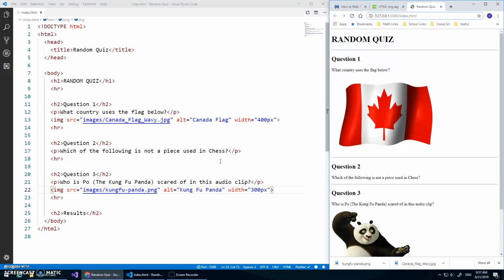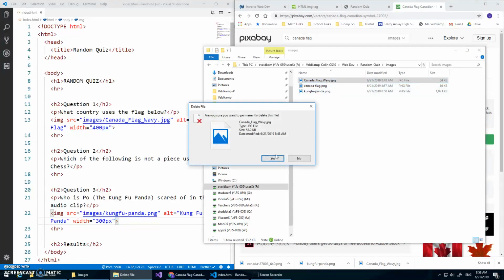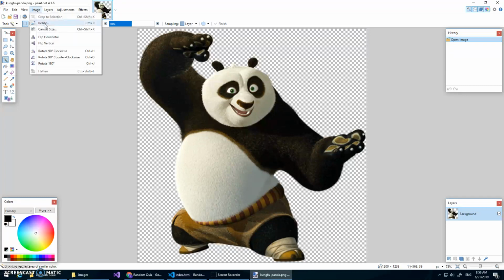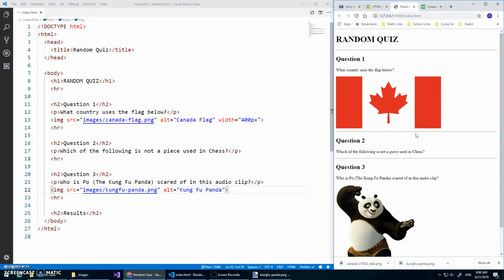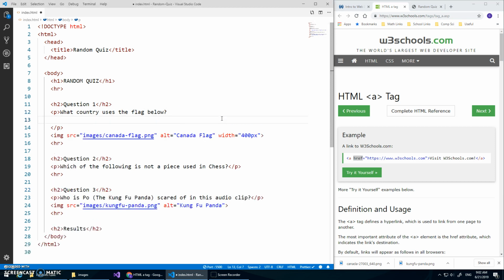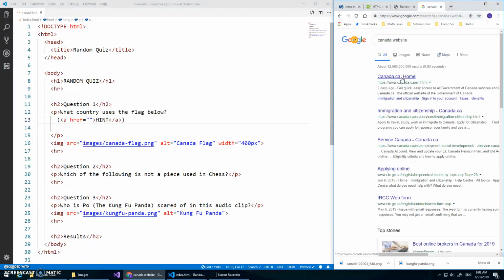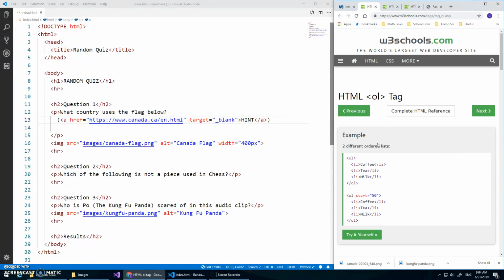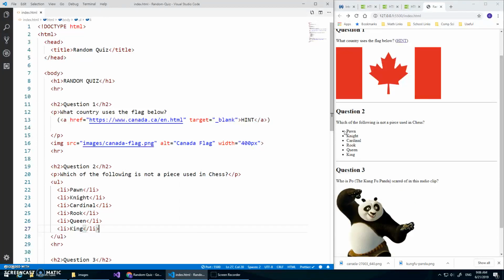web dev html basics 03